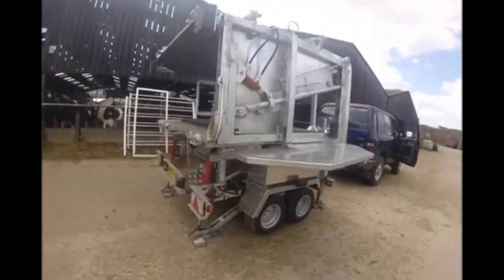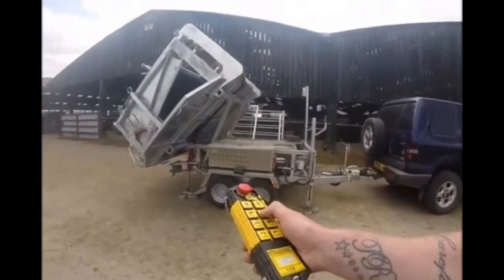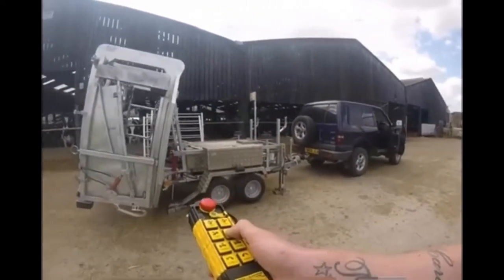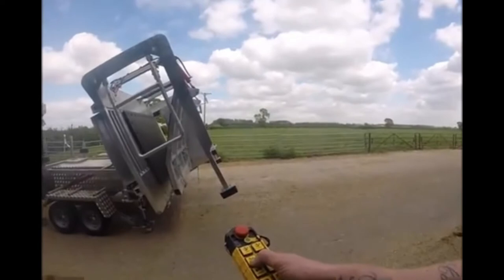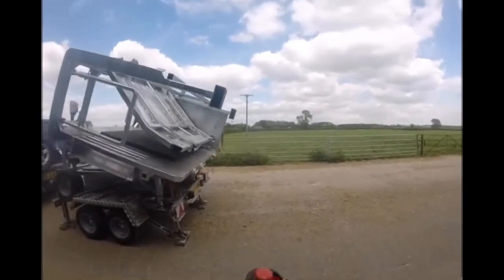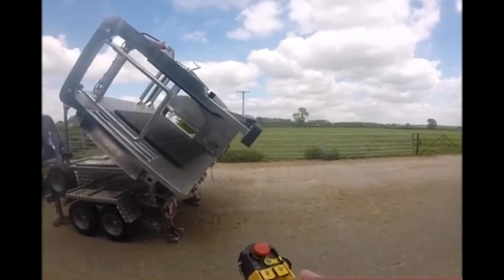FMC Hoof chute hydraulic remote control turn over cattle foot trimming crush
The last hoof chute we made which was type approved and fully remote control

Rear tipper that went to a customer in Lancashire